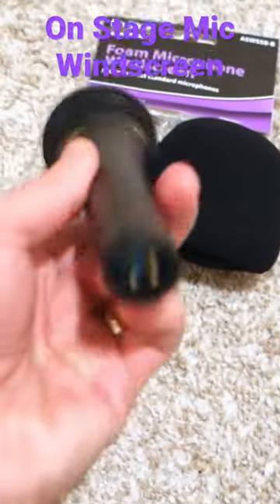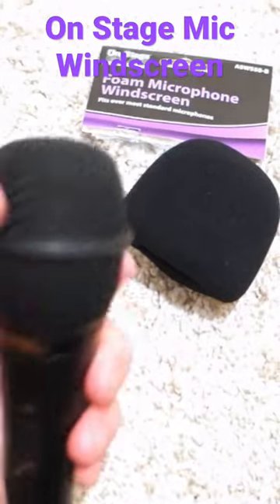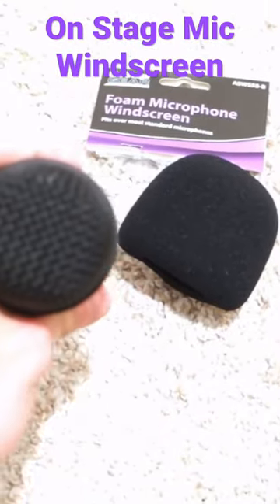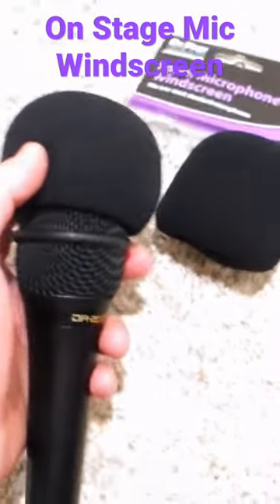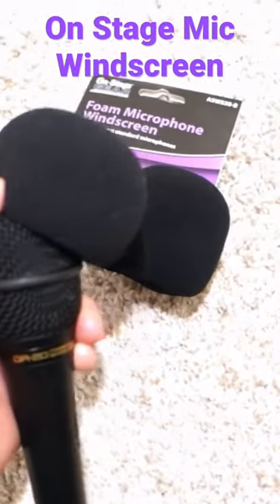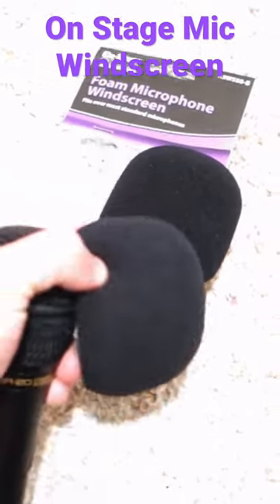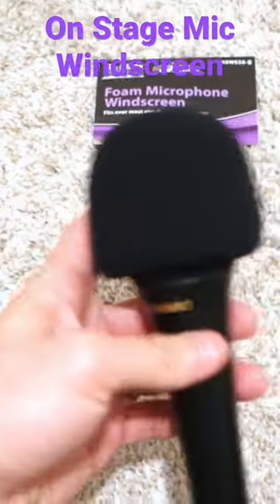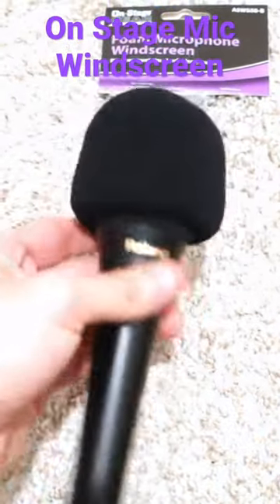On Stage Mic Windscreen